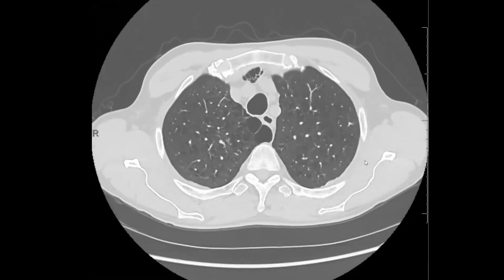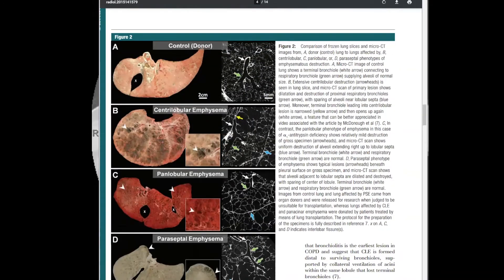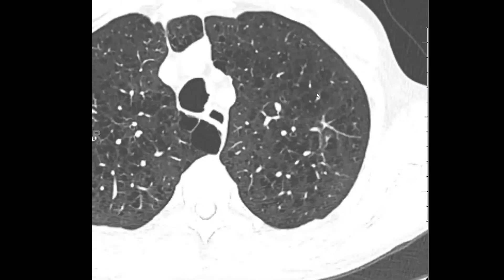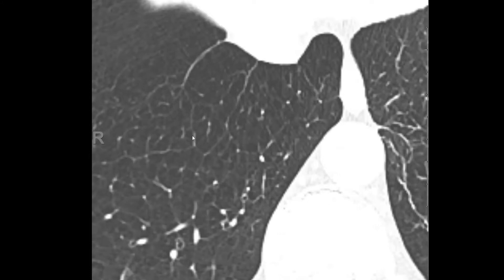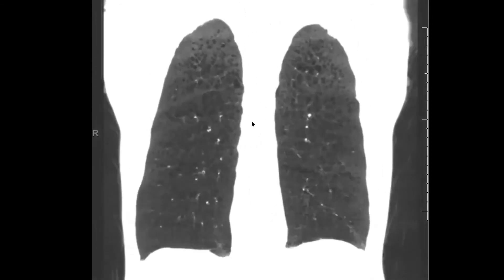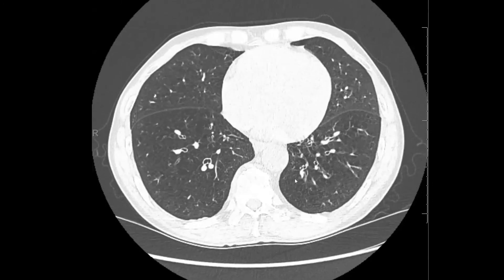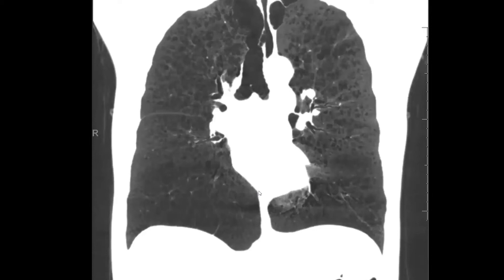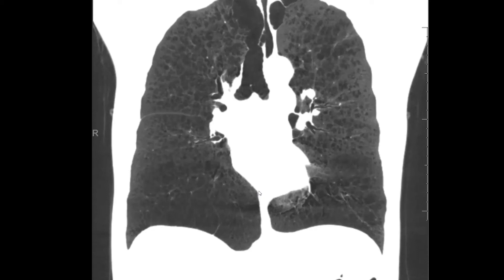Non-smoking related case of emphysema: Alpha-1 antitrypsin deficiency (AAT deficiency).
A less common subtype of emphysema with suggested reading and brief discussion of minIPs.